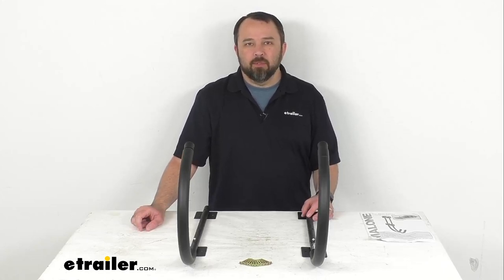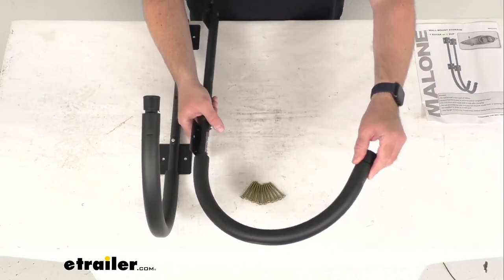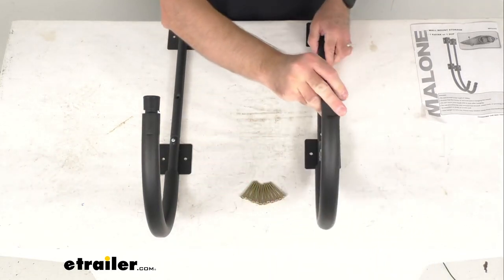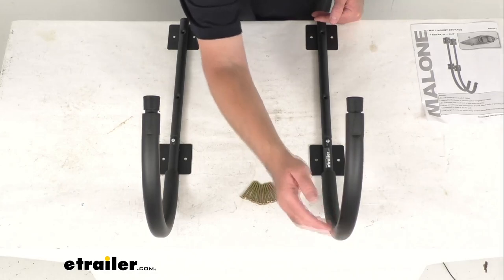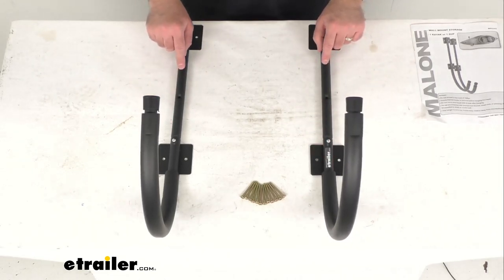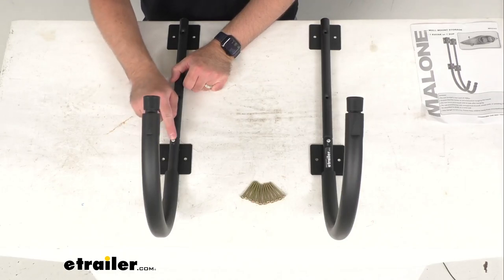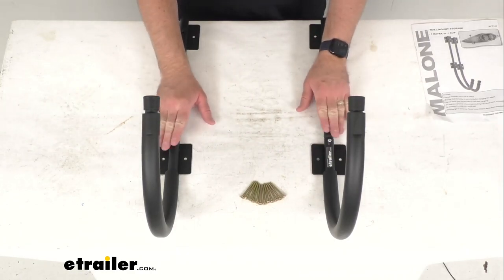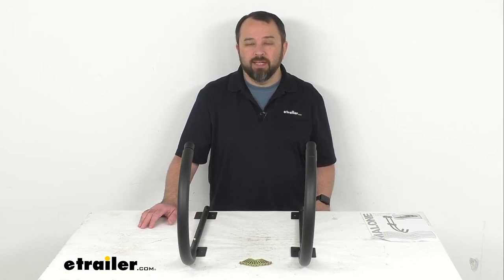etrailer | Let’s Check Out the Malone Kayak Storage Rack for 1 Kayak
Hi, everybody.  Andy here with etrailer.com, and today we're gonna take a look at this Malone Kayak storage rack.  This storage rack holds one kayak up to 100 pounds on the wall of your garage, boathouse or shed, and this is a one-inch round steel tube that has a powder coat finish for indoor or outdoor installation, and the frame here, the J-style hooks are fully padded to protect your kayak from scratches or scuffs.  I'm just trying to give you an overview here of one of these.  Now I took some measurements earlier, and I noticed that the J-style hook here will stick out about 15 inches or so from the wall that you have it mounted on.  The overall height from top to the bottom of the hook, we're sitting at about 25 inches tall and these brackets, they measure three inches square.

So three by three inches, three inches by three inches, and then the mounting holes are two inches on center.  Now this includes everything that you see here on the table before me.  You're going to get two top bars, two of the J-style hooks, and I have them connected here with the two machine screws.  So you're just going to slide the top bar into the J hook here, and once you have that slide in, you're gonna line up the holes and then just run those machine screws through to connect them, and then you're going to get 12 mounting screws and an instruction manual to walk you through the installation process.  I do wanna point out, and you probably already know this.

You do wanna make sure that you don't mount or screw this mount into a unsupported drywall, sheetrock or paneling.  This must be mounted to studs or a solid wall, and this does have a limited lifetime warranty from Malone.  Well, that's gonna conclude our brief look today.  I do hope that it was helpful for you.  Again, my name is Andy.